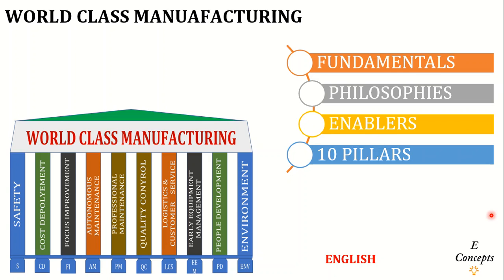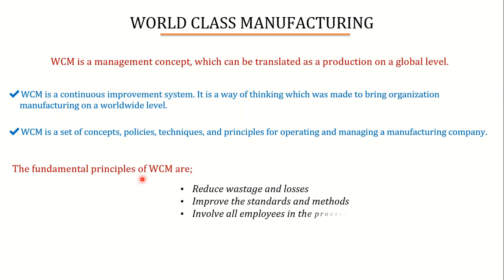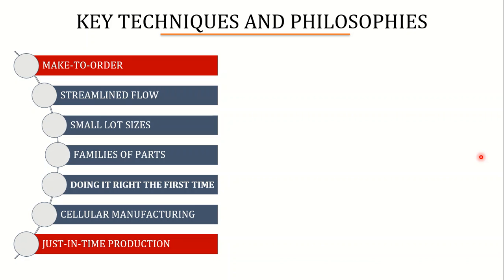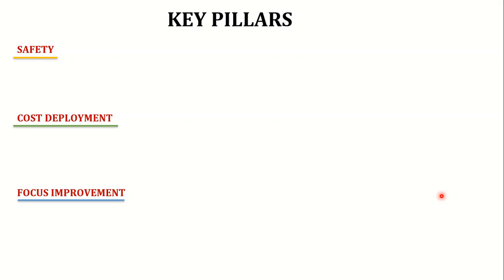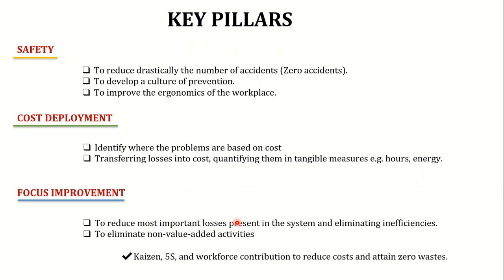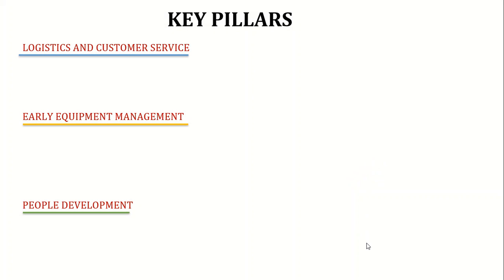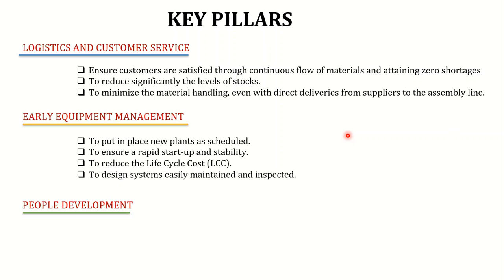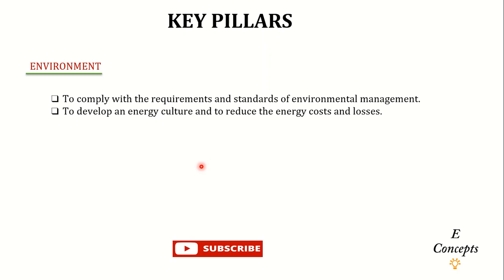Know All About WORLD CLASS MANUFACTURING / Key Fundamentals/ Philosophies, Enablers & Pillars